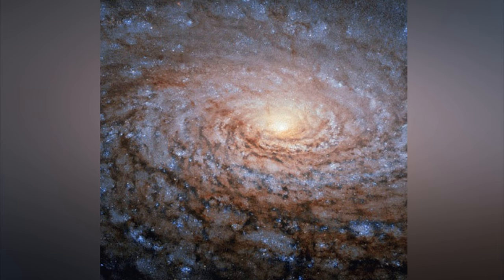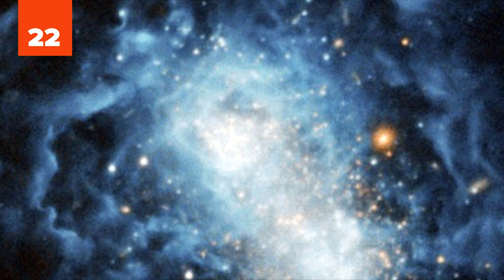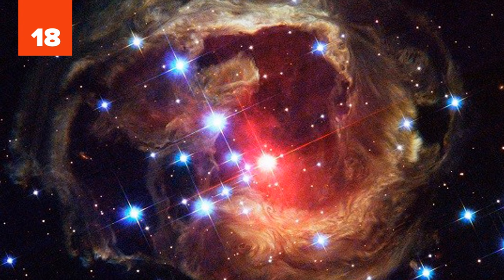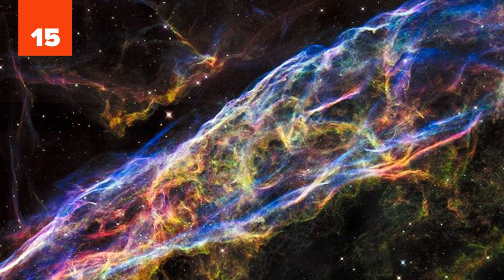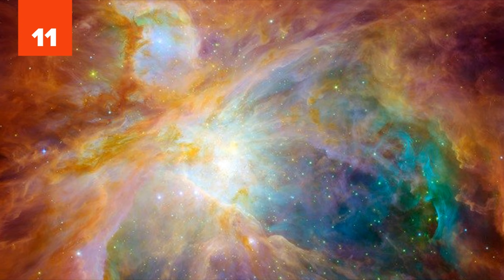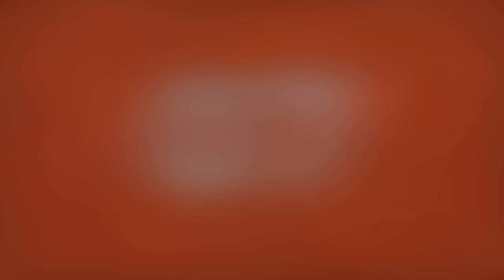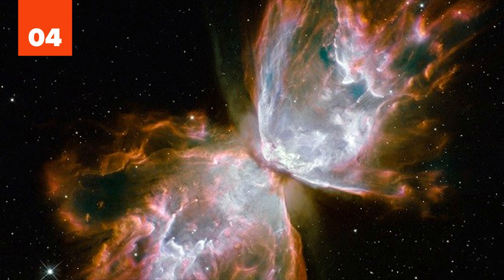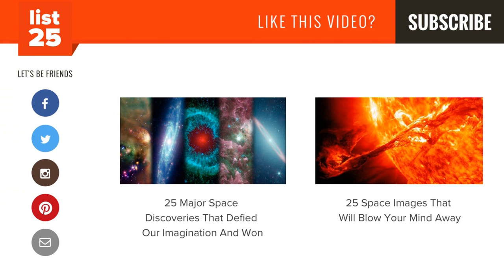25 Remarkably Stunning NASA Photos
25 Remarkably Stunning NASA Photos | List25

We live on a gorgeous planet, but the beauty of our surroundings doesn’t stop there. When we look up to the cosmos, we are wowed and amazed by the thousands of specs of light beaming down to us, twinkling away in their corners of the sky. But that's only the beginning.

When we turn our powerful telescopes to the sky - and especially when we snap images across visible light, ultraviolet light, and infrared light ranges - our universe lights up like a million rainbows streaking in the dark. The complex interactions of dust and gases throughout the cosmos create natural artwork in the sky that turn any spot we point a telescope towards into a fine art museum.

While most of us have seen stunning snapshots of craters on the Moon, ancient lake beds on Mars, and close-ups of solar flares from our closest star, we guarantee you've never seen the universe like this. From a picture of Jupiter which makes it come alive with color to a dense mountain of gas and dust swirling away in the sky to a nebula which looks like a bright, burning phoenix, here are 25 Remarkably Stunning NASA Photos.

The Sunflower Galaxy is one of the most beautiful cosmic structures in the universe. Its expansive, winding arms are made up of new blue-white giant stars.

Though you might not believe it, this image from within the Carina Nebula is as real as can be. The mountain of gas and dust streaming three light-years high into space is a hotbed of activity, dwindling away as stars coalesce within it due to the compression of nearby stars.

Isn't near-infrared light amazing? This near-infrared image of Jupiter shows the different clouds in its atmosphere, colored differently based on their altitude. Since methane gas limits the penetration of sunlight, yellow areas are high clouds; red, middle-level clouds; and blue, low clouds. What is really amazing, though, are Jupiter's three largest moons - Io, Ganymede, and Callisto - all eclipsing the planet at the same time, an event that happens only about once a decade.

The galaxy I Zwicky 18 looks more a scene from the opening sequence of Doctor Who than it does a real cosmic beauty. The dwarf irregular galaxy baffles scientists because some of its star development is typical of galaxy formation in the earliest days of the universe; this is despite the galaxy being relatively young at around a billion years old.

The dimmest planet we can see from Earth with the naked eye, Saturn is routinely ranked as a 10-year-old's favorite planet. Its iconic ring structure is the best known in our universe, shown here in infrared radiation to bring out the delicate hues of Saturn's gaseous atmosphere.

Over 200 immensely hot stars make up nebula NGC 604. The Hubble Space Telescope captured the brilliant fluorescence of the nebula, caused by ionized hydrogen gas.

Assembled from 24 separate images, this photo of the Crab Nebula shows the supernova remnant in the Taurus constellation.

The red orb at the center of this image, the star V838 Mon, is surrounded by a host of dusty clouds. This incredible photo was taken after the brightened star caused a light echo, pushing the dust out into the universe like a big sneeze.

One of the most breathtaking images of the cosmos is from the Carina Nebula. An interstellar cloud filled with dust and ionized gases, the Carina Nebula is one of the largest nebula in our sky, and one of the most fascinating, hosting countless star clusters and even the brightest star in the Milky Way Galaxy.

One of the creepiest images (actually the only one) on our list of remarkably stunning NASA photos is the Engraved Hourglass Nebula, named because of the notches in its gas cloud, propelled by an internal stellar wind. Regardless of what astronomers say, it looks more like a creepy eye to us.

And more...